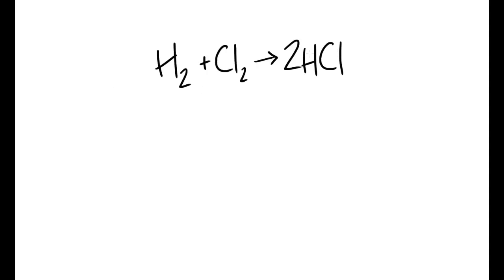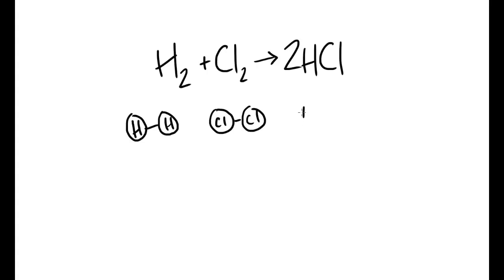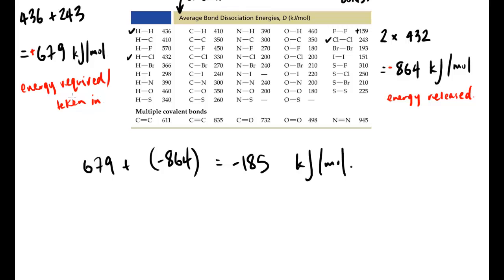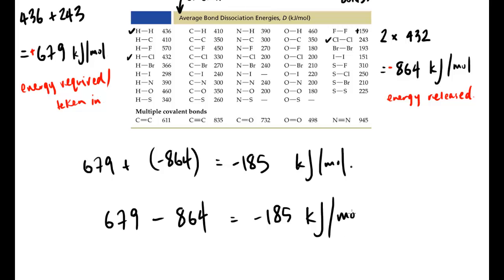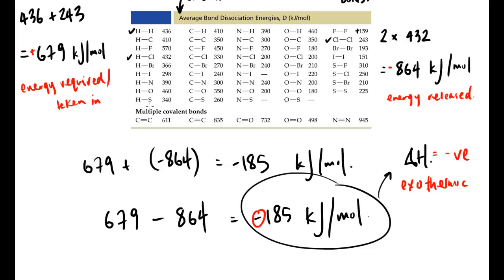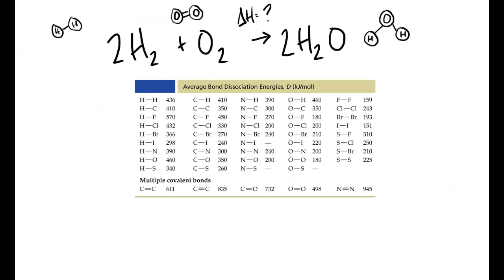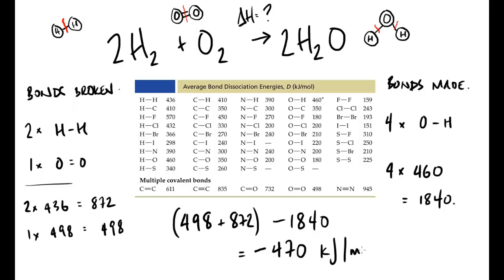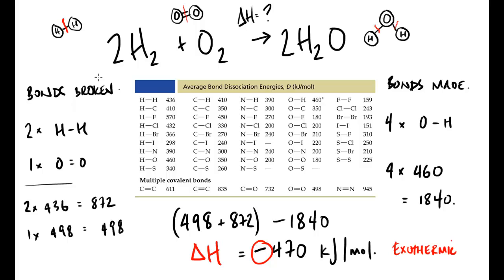AQA Certificate in Chemistry / iGCSE - Calculating Energy Changes from Bond Data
This video walks through how to calculate an energy change (enthalpy change) from a given equation and bond energies as per the AQA Certificate in Chemistry / iGCSE.